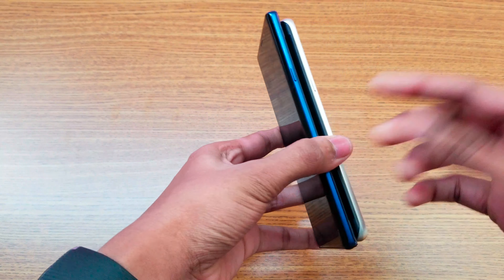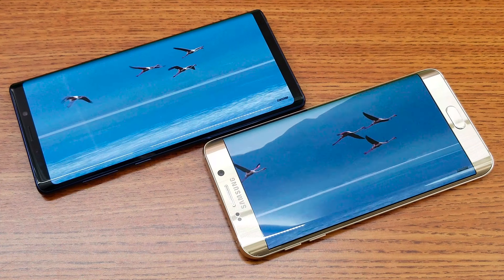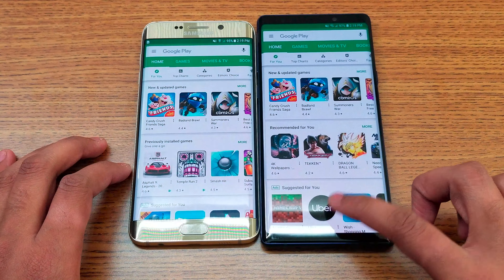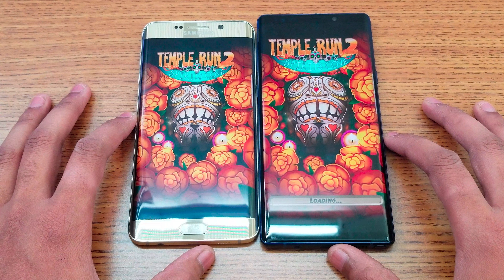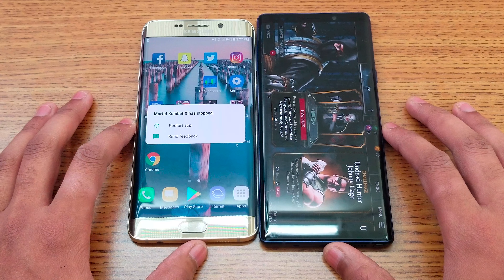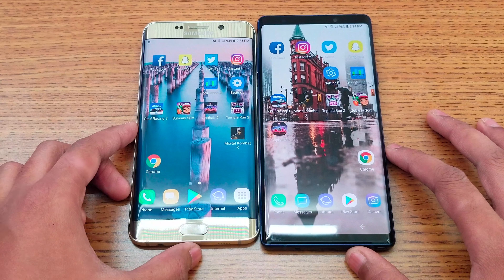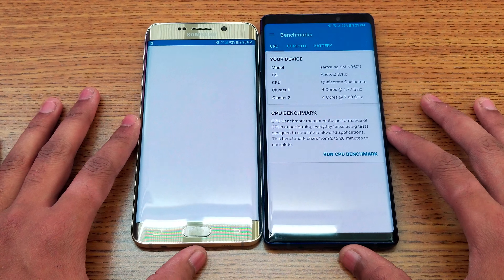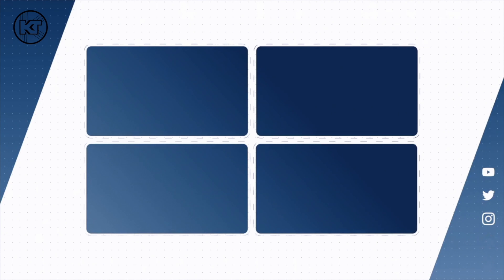Samsung Galaxy NOTE 9 Vs Galaxy S6 EDGE PLUS Speed Test !!!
Samsung Galaxy NOTE 9 vs Galaxy S6 Edge Plus Speed Test. Can the Galaxy S6 Edge Plus slay the beast? Let's find out.

Samsung Galaxy NOTE 9 Vs Samsung Galaxy S6 Edge Plus Speed Test. A full speed comparison between Snapdragon 845 Chipset (6GB RAM) Vs Exynos 7420 Chipset (4GB RAM) including apps opening, RAM Management, browsing, boot up, & geek bench 4 score (2018 vs 2015). Which is faster?